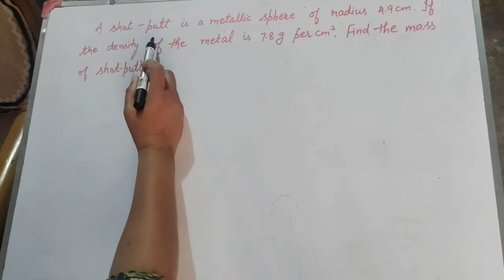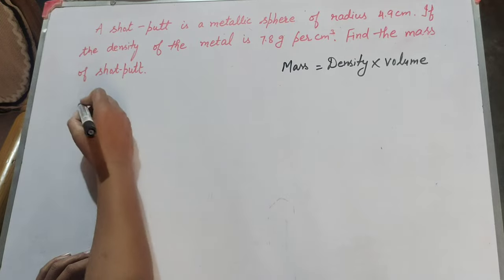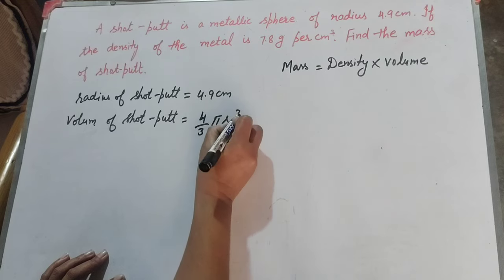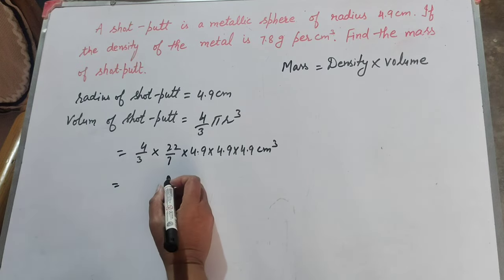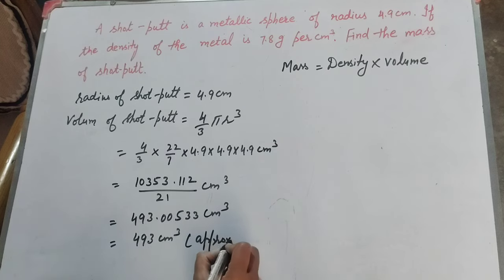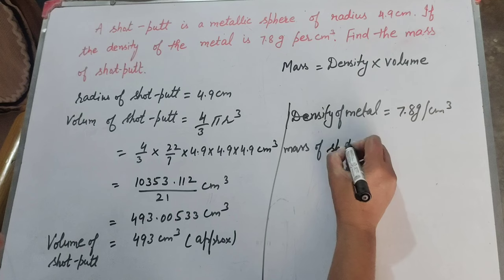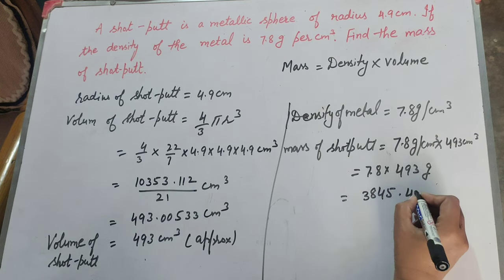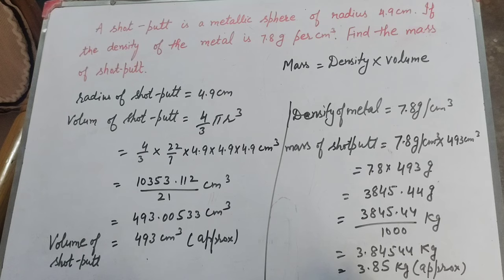A shot-putt is a metallic sphere of radius 4.9 cm If the density of the metal is 7.8 gram per cm³.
Book NCERT
A shot - put is a metallic sphere of radius 4.9 cm. If the density of the metal is 7.8 gram per cm³. Find the mass of the shot-putt.
Topic :- volume of sphere

Thanku.